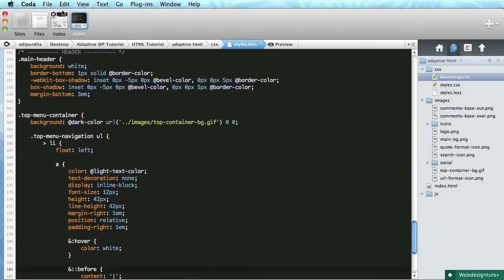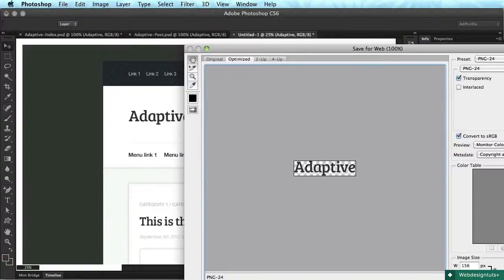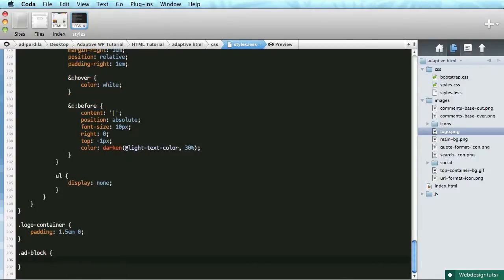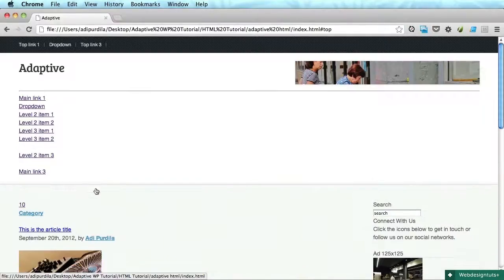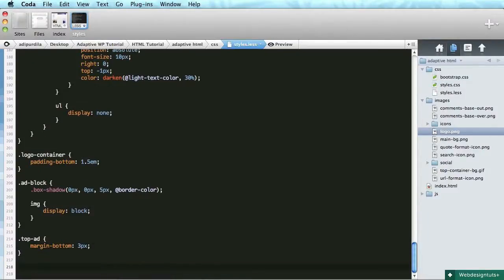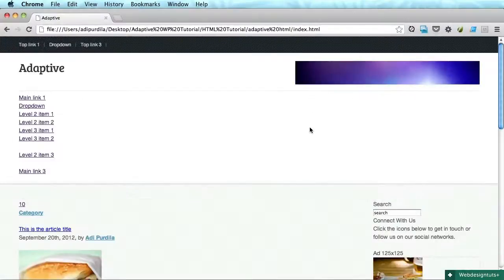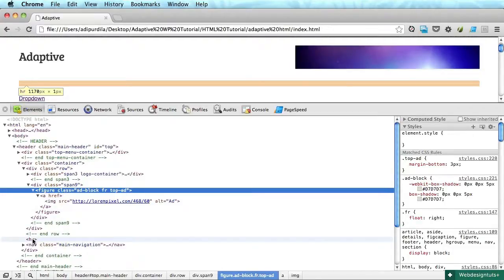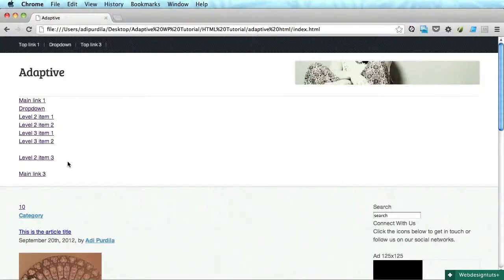Adaptive Blog Theme: Logo and Leaderboard Ad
Let's turn our attention to styling the logo and the leaderboard ad.